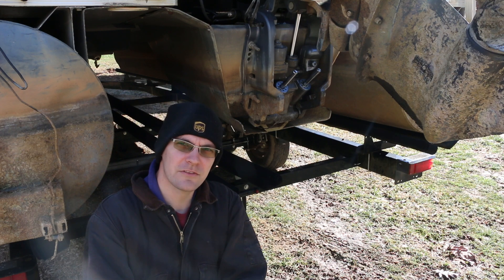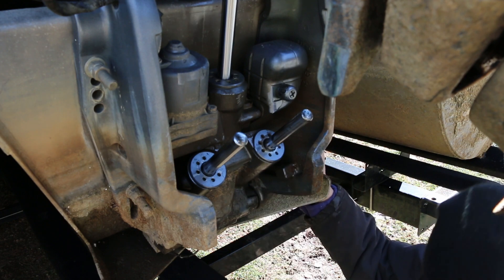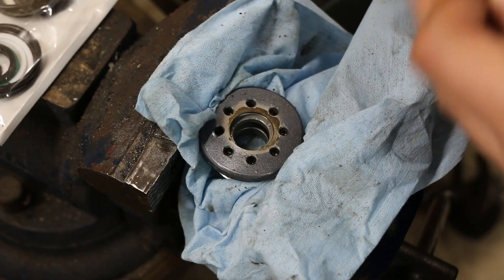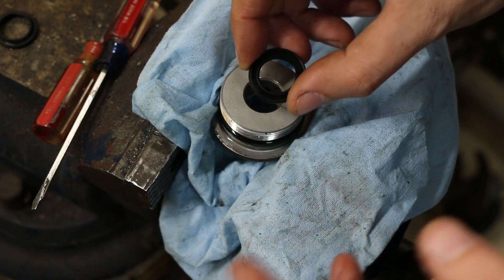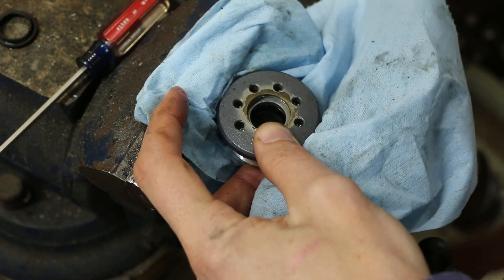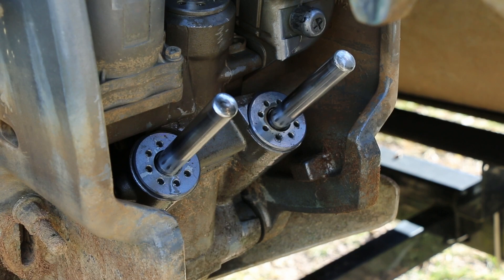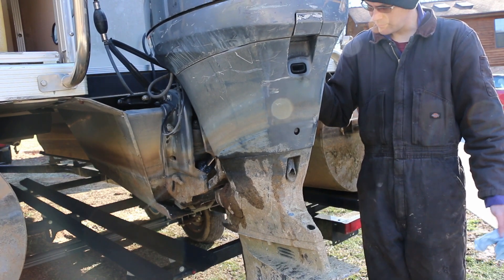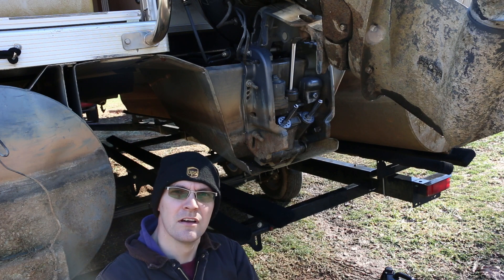Replacing cylinder seals on a Showa (Yamaha, Honda, Evinrude) Tilt/trim system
Age, Heat and other factors could damage the seals in your tilt and trim system, it isn't hard to replace them, you will need a couple special tools and the new seals, but it can be done in an afternoon to get your tilt/trim working again.

Here are the products I used to do this:
➡Seal kit

➡MT0006 Pin wrench (Individual tool)
➡Trim/Tilt pin wrench set (Universal set)

(Links on this channel may be affiliate links, which earn me a small commission for referring you to a product, it doesn't cost you a penny, and helps me keep making these videos)